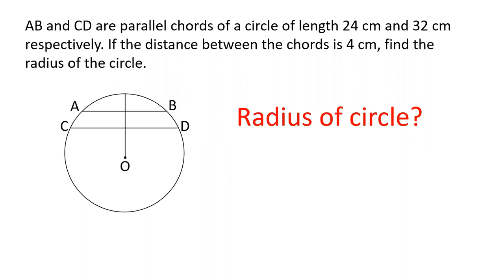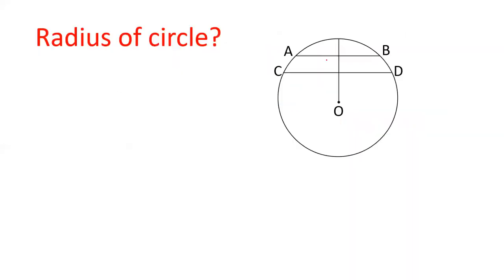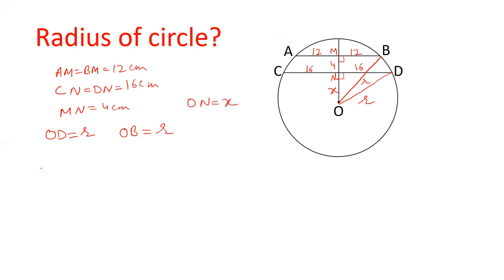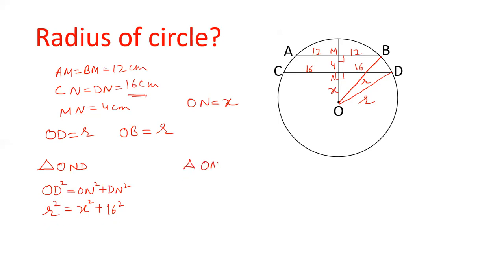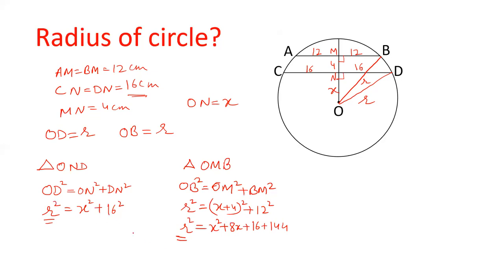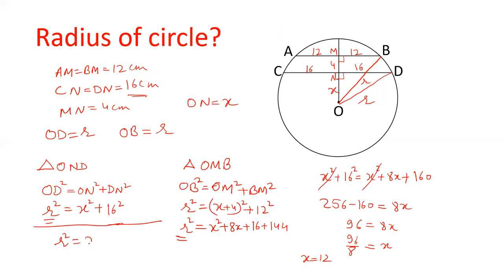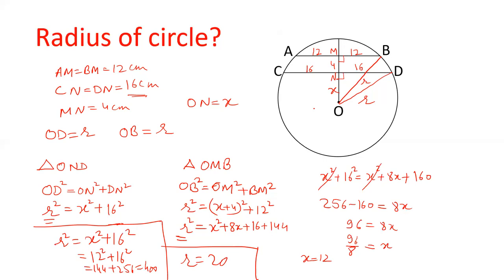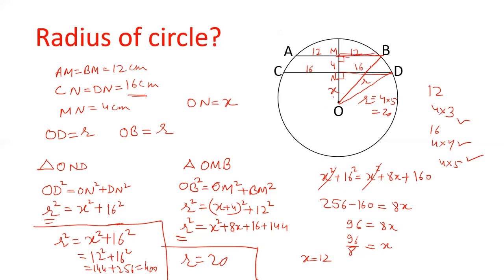Radius of circle if parallel chords are given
AB and CD are parallel chords. AB = 24 cm and CD = 32 cm, distance between AB and CD = 4 cm. Find the radius of the circle.